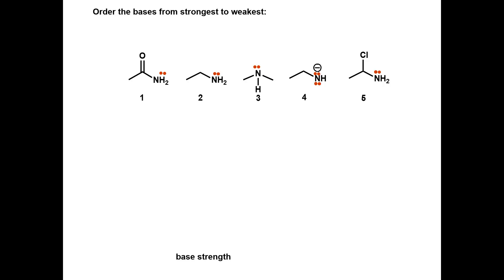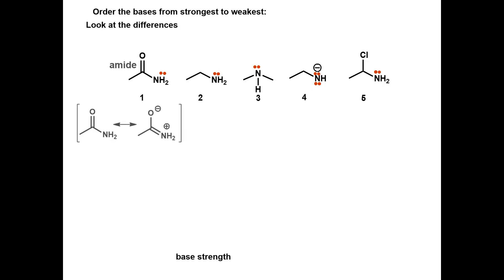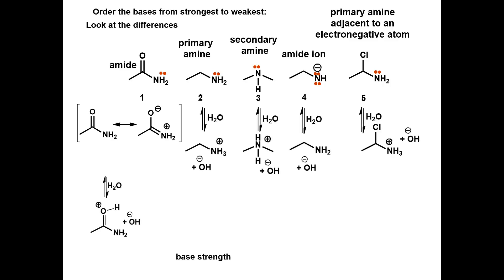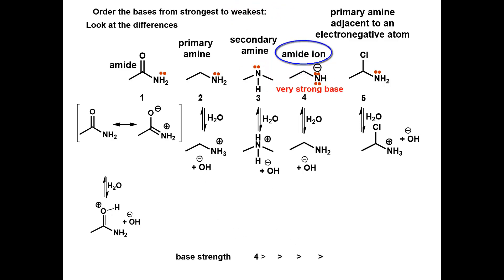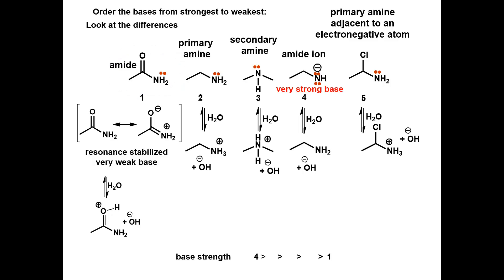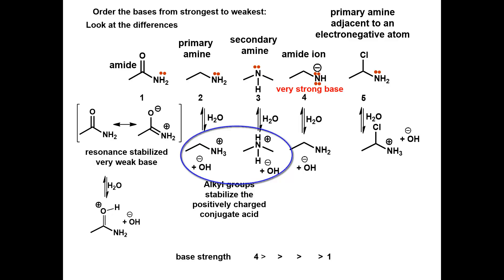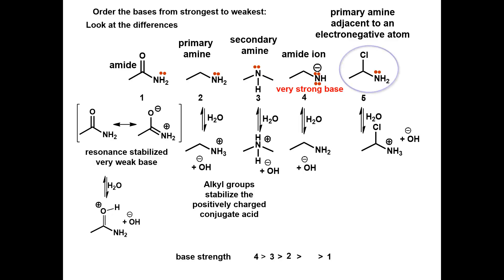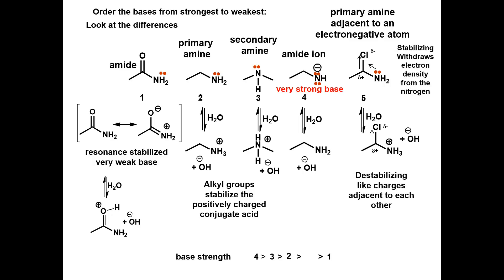Video answer to question 4.35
amine basicity